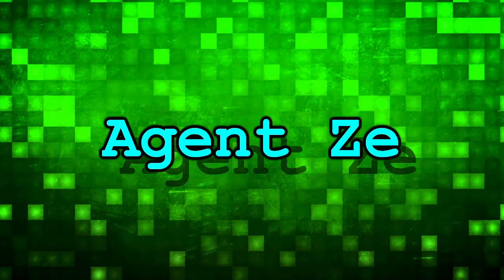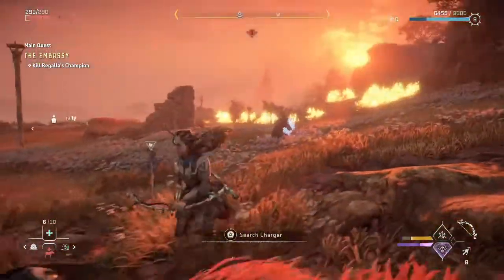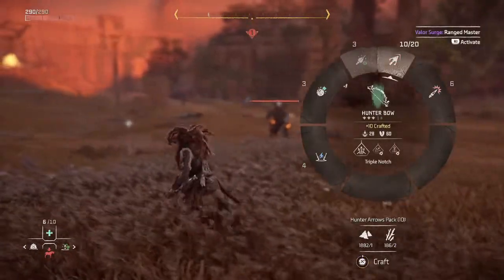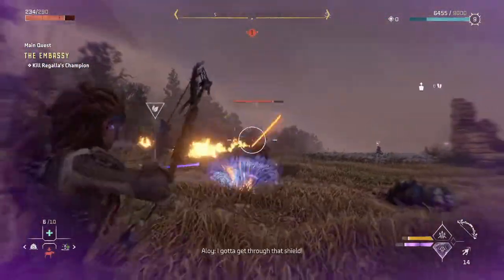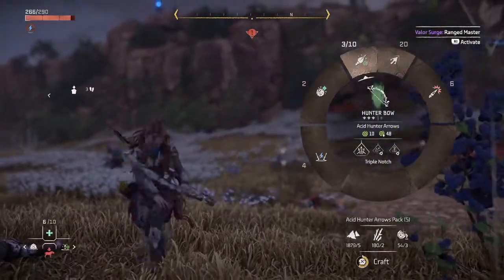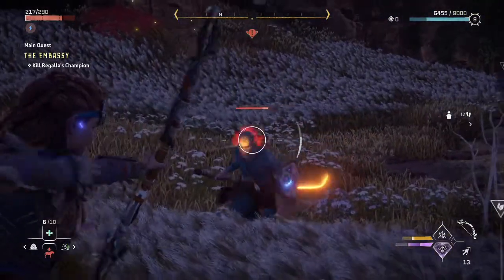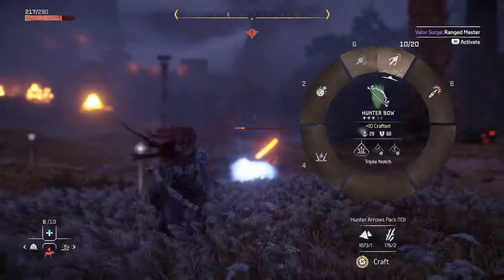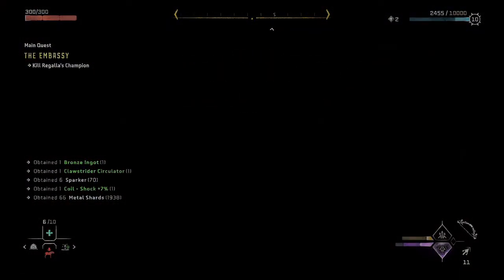Horizon Forbidden West | Grudda Boss Battle Tips & Tricks! [The Embassy Main Quest]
In this video you'll see the boss battle at the end of the Embassy Main Quest in Horizon Forbidden West! Throughout the battle against Grudda, I will give you some tips and tricks to make the battle a lot easier!